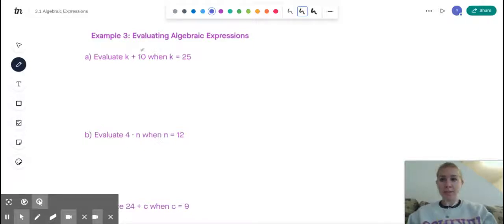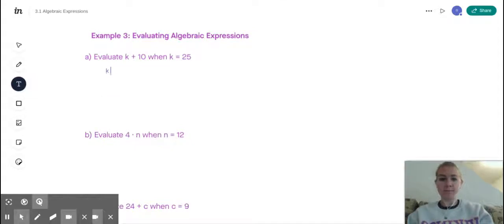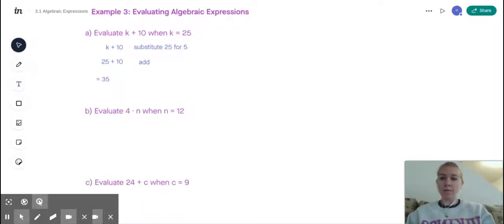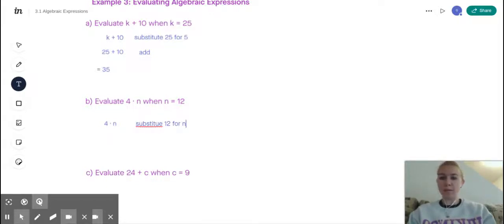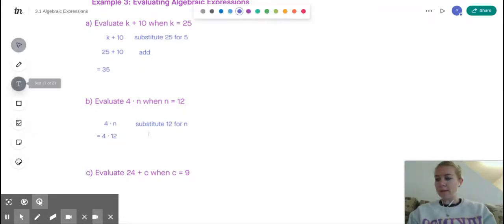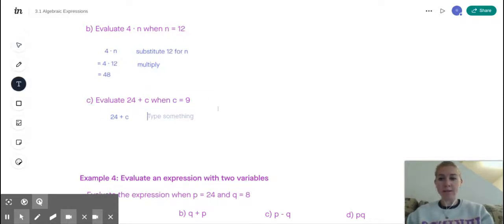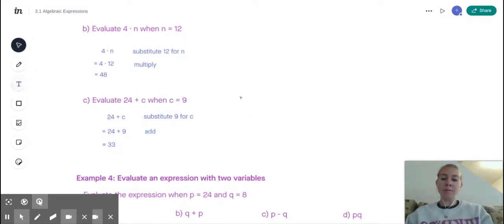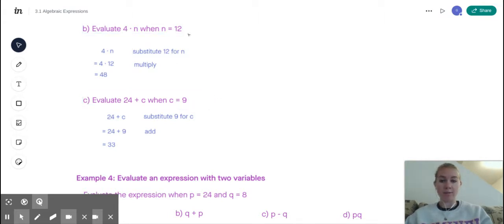3.1 Algebraic Expressions - Example 3: Evaluating Algebraic Expressions